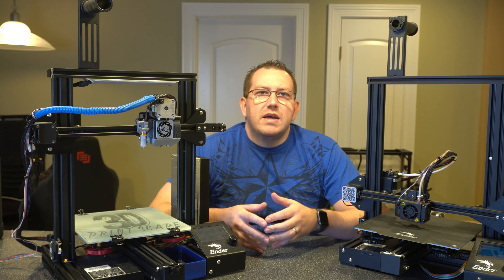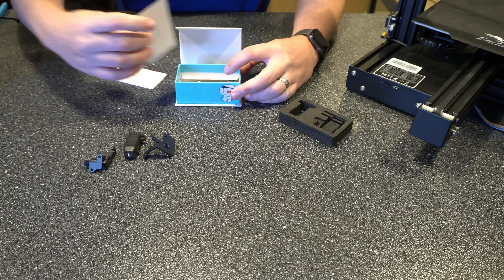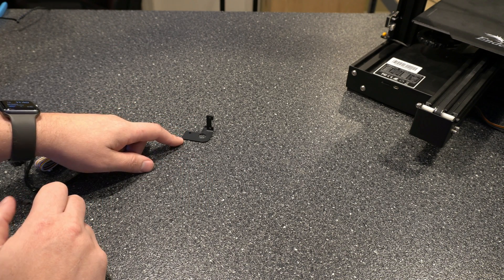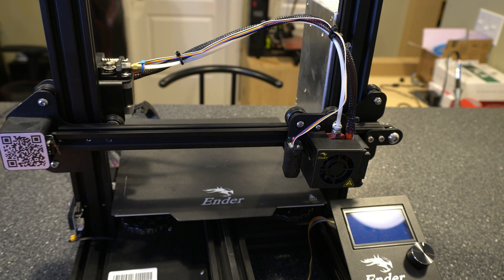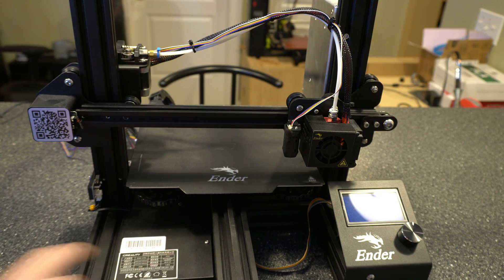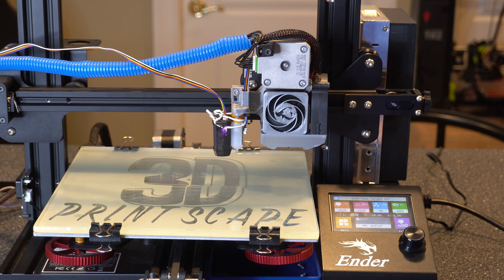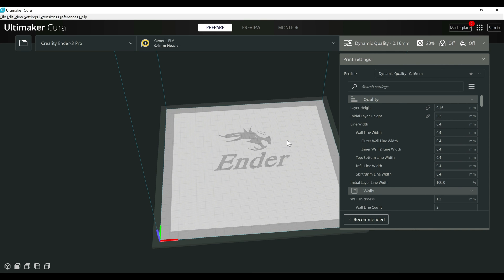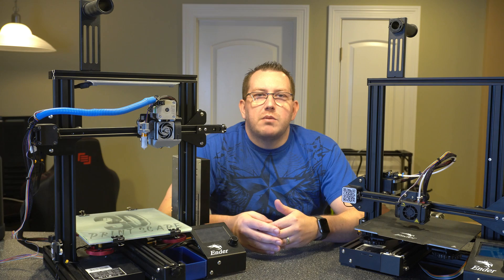CR Touch on SKR Mini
Auto bed leveling is an excellent upgrade to any 3d printer. In this video, I go over how to install and setup the new Creality CR Touch auto bed leveling kit on an Ender 3/Ender 3 Pro with an SKR Mini mainboard. I walk you through all parts of the process, including installing the hardware, upgrading the firmware, and making the necessary changes in Cura to allow it to run at the start of each print.

Hardware
CR Touch on Amazon
SKR Mini on Amazon
Ender 3 Pro on Amazon
Ender 3 V2 on Amazon H